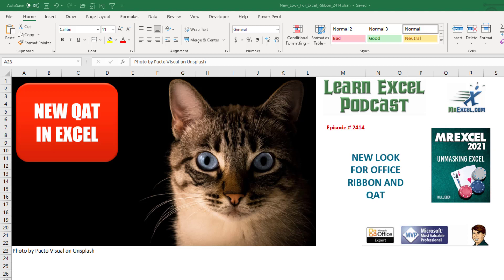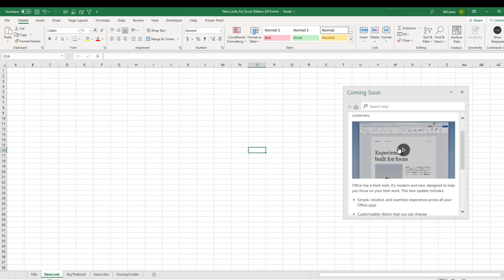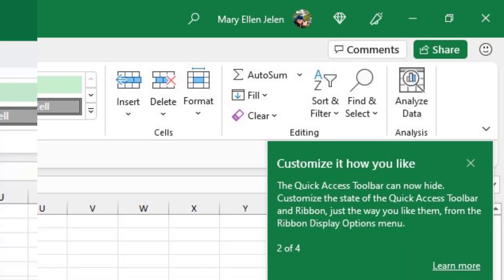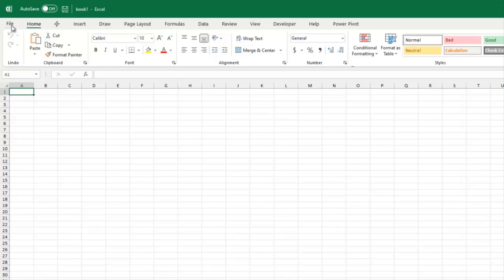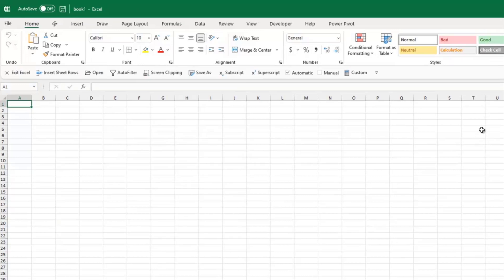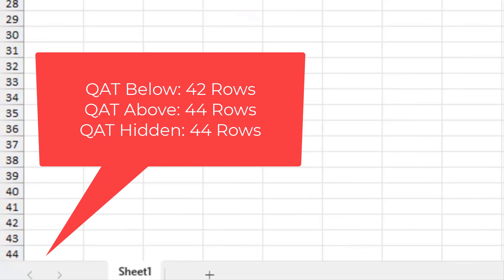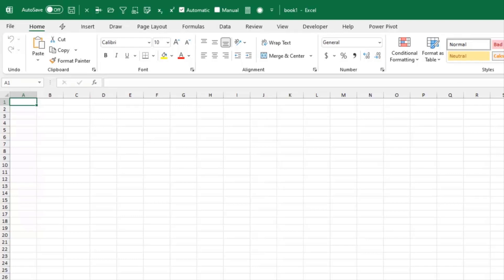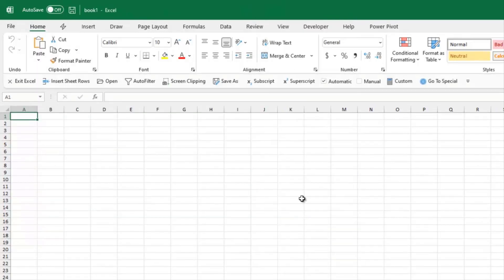Excel First Look: New Look For Excel Ribbon And QAT - Episode 2414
Microsoft Excel Tutorial: New look for the Excel Ribbon and Quick Access Toolbar.

Welcome to episode 2414 of the MrExcel Podcast, where we take a first look at the new changes to the Office ribbon and Quick Access Toolbar in Excel. Microsoft has been teasing these updates for a while now, and finally, some lucky users are starting to see the changes on their machines. In this episode, we'll explore the new features and discuss how to access them.

To get the new look, you'll need to be on the Insiders beta program and be one of the lucky 25% who have been selected to receive the update. If you're one of the lucky few, you'll see a little megaphone icon in the ribbon that says "Upcoming Features - Try It Now." Click on that and you'll be able to toggle the new features on and off. But don't worry if you don't have it yet, it's still in the testing phase and will eventually roll out to all users.

One of the biggest changes is the relocation of the Quick Access Toolbar. By default, it is now hidden, but you can easily bring it back by going to File, Options, and selecting "Show Quick Access Toolbar." You can also choose to have it above or below the ribbon, with the option to show command labels. This is a great feature for those who like to customize their toolbar with frequently used commands.

But with these changes, there are also some challenges. For those of us who are writing books or creating online courses, we'll have to update all of our screenshots to reflect the new look. But overall, the new design is sleek and modern, and we have to give credit to Sam Rad and the Excel team for their hard work on this project.

It's still unclear if these changes will only be available for Microsoft 365 users or if they will also be included in the new Excel 2021. Microsoft has stated that the new Excel 2021 should only be used in very specific situations, as it will not have all the latest features. So, it will be interesting to see how this all plays out. Thank you for tuning in to this episode of the MrExcel Podcast, and be sure to check back for more updates and tips on all things Excel.

Microsoft is releasing a new look for the Excel Quick Access Toolbar and Ribbon. The feature is rolling out slowly to beta Insiders now. Here is a first look at the QAT and Ribbon.

This video answers these common search terms:
how to customize excel quick access toolbar (qat)?
how to unhide quick access toolbar in excel
how to use quick access toolbar excel
where is my quick access toolbar excel
how to get quick access toolbar back in excel
how to get a quick access tool bar in excel
where is the quick access toolbar located in excel
how to move quick access excel
how to shortcut in excel quick access toolbar

(0:00) First look new office ribbon and QAT
(0:20) Finding the Coming Soon pane
(1:15) Megaphone appears in top right
(1:36) Quick Access Toolbar is off by default
(2:05) Bring Quick Access Toolbar back in Excel
(2:25) QAT looks like it is part of the ribbon
(2:35) Show Command Text in Quick Access Toolbar
(3:19) Costs you two rows of Excel grid
(3:30) Frustration with flighting of features
(4:13) Why no one should buy Office 2021
(4:33) Clicking Like really helps the algorithm